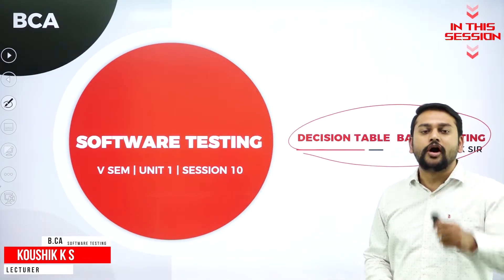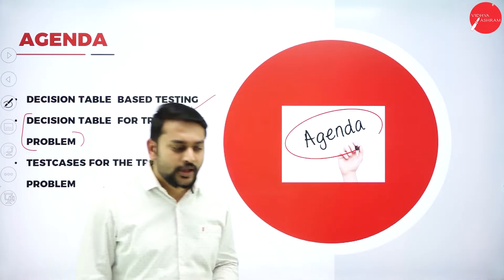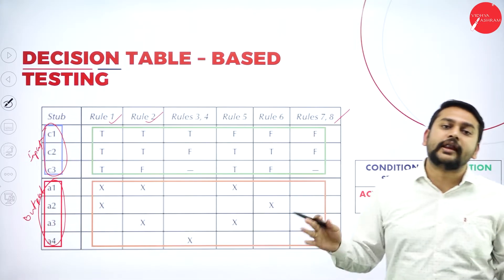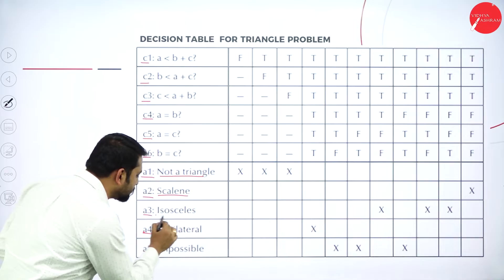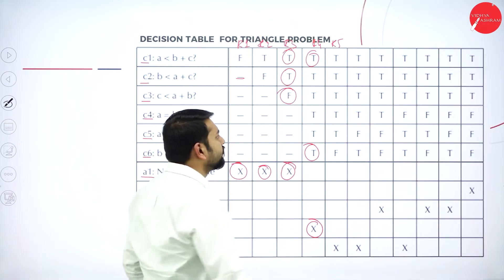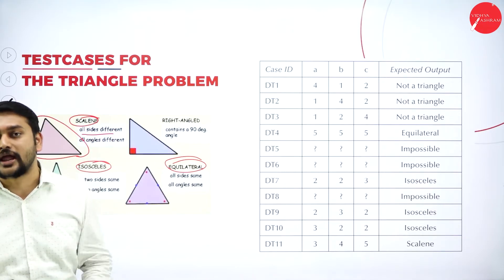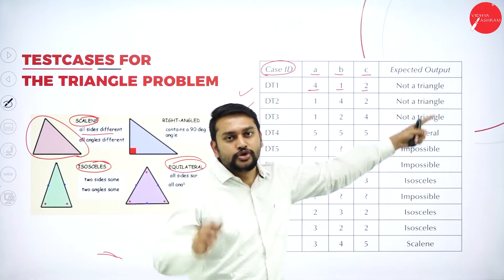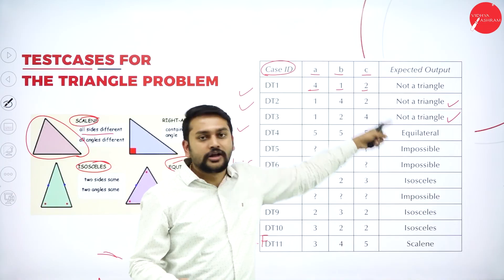DAY 09 | SOFTWARE TESTING | V SEM | B.C.A | DECISION TABLE BASED TESTING | L9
Course : B.C.A
Semester : V SEM
Subject : SOFTWARE TESTING
Chapter Name : DECISION TABLE BASED TESTING
Lecture : 9